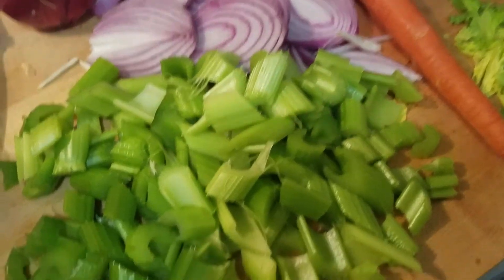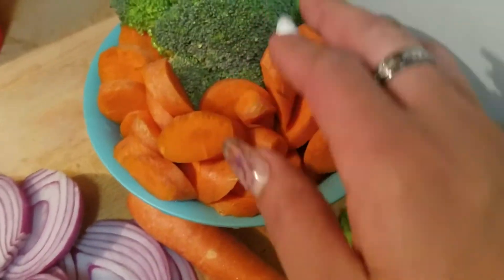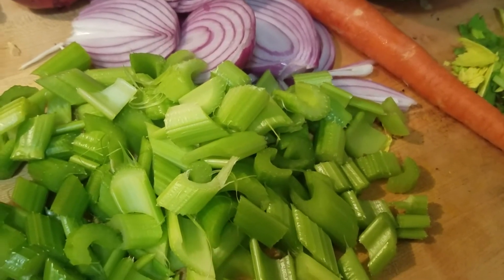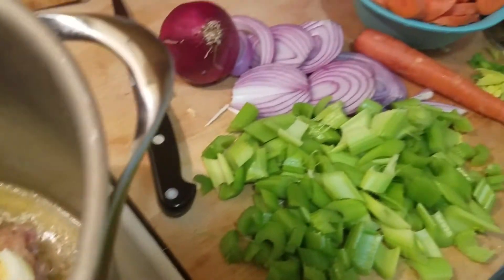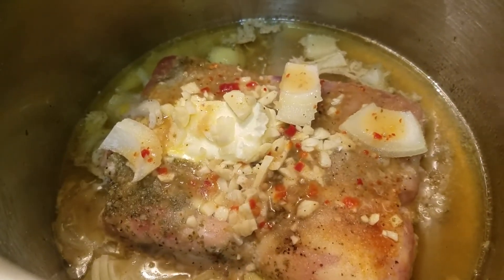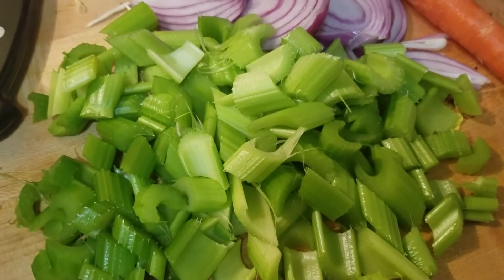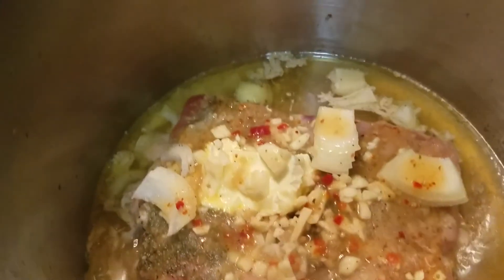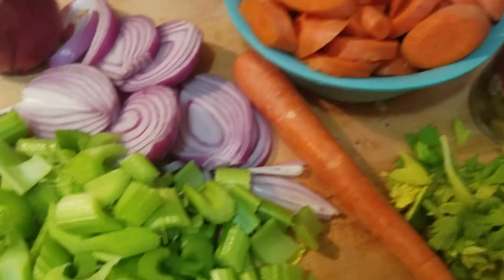Soup W/Fresh Ingredient's!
trying this new channel out,let me know what you think!!

MizzRivera86              👈👈👈check me out there for Nail video's & More!!